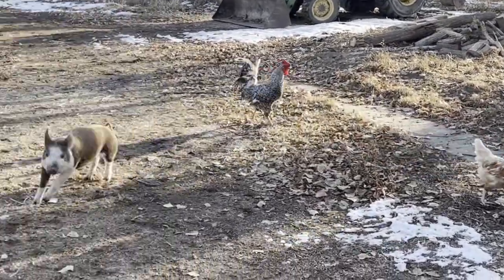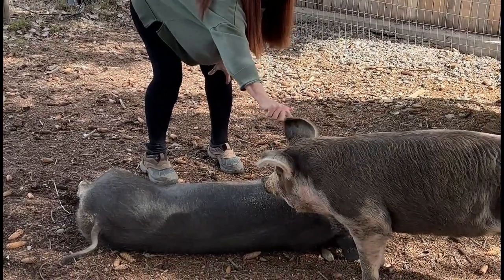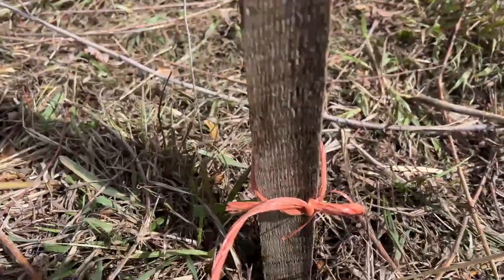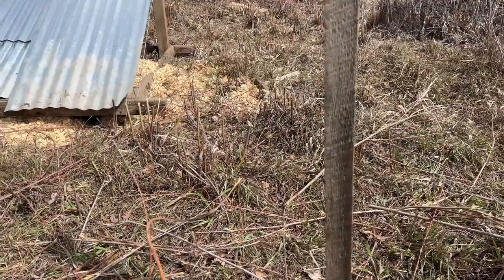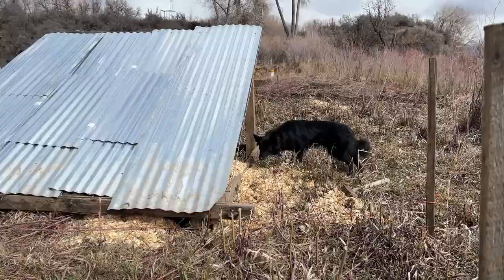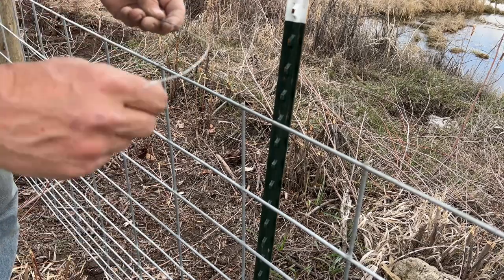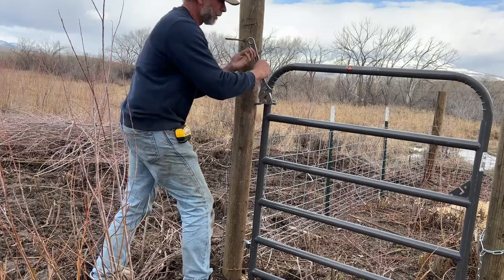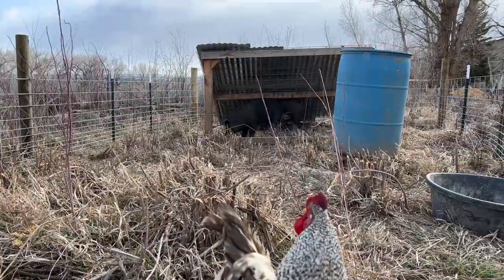How I build a pig pen to last!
We mostly use portable electrified poly wire for hog enclosures, but Cocoa and Peppa have been terrorizing the farm, lately.  This hog panel pig pen is built to last and this video includes a handy use of the Pythagorean Theorem for all of you geometry buffs.

Radicalgastronomy.com/merch